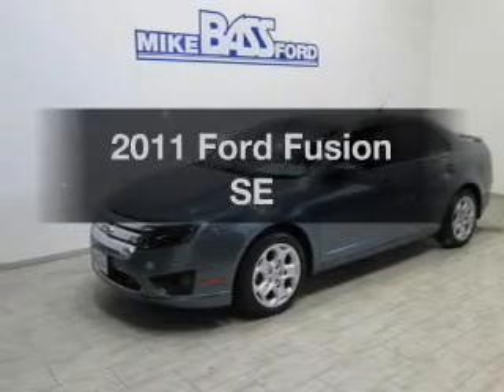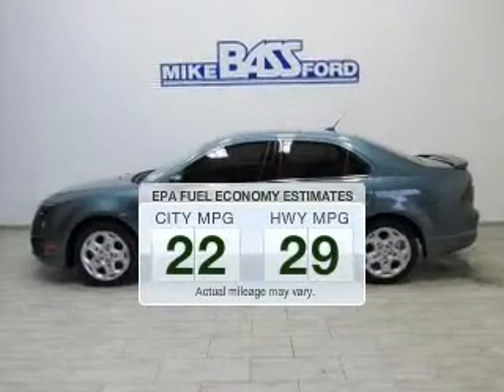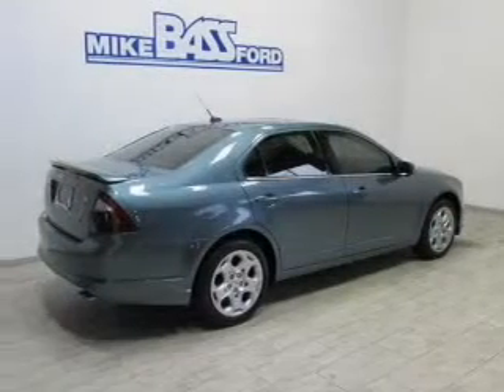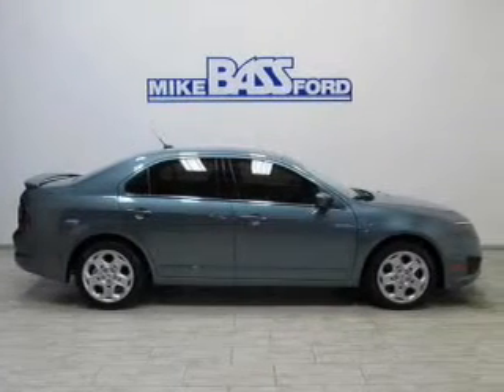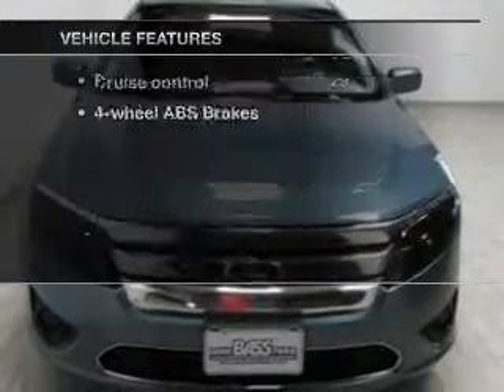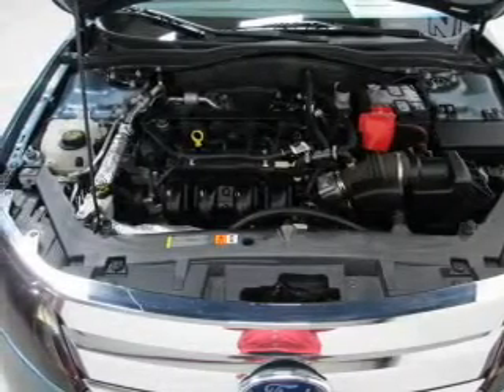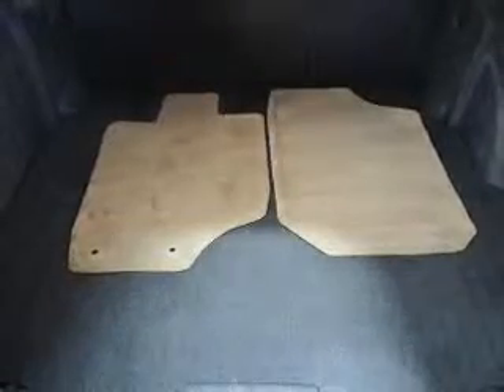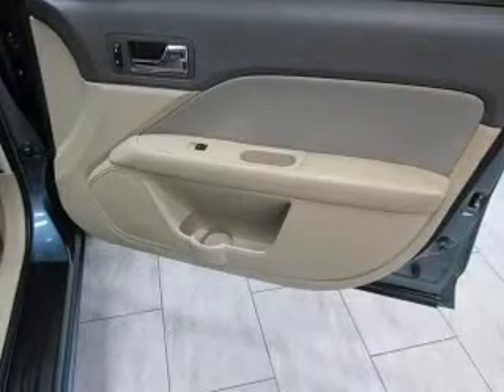2011 Ford Fusion - Sheffield OH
Year: 2011
Make: Ford
Model: Fusion
Trim: SE
Engine: 2.5 liter inline 4 cylinder 16 valve
Transmission: 6-Speed Automatic
Color: Steel Blue Metallic
Mileage: 37882
Address:
5050 Lorain Rd